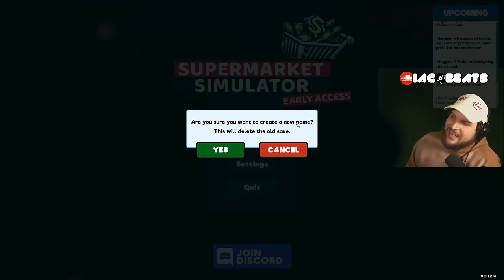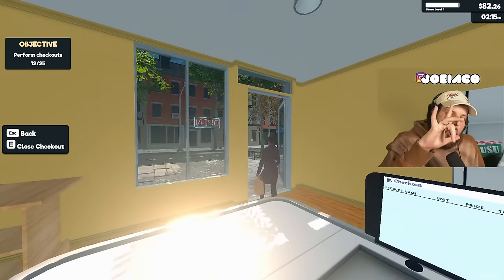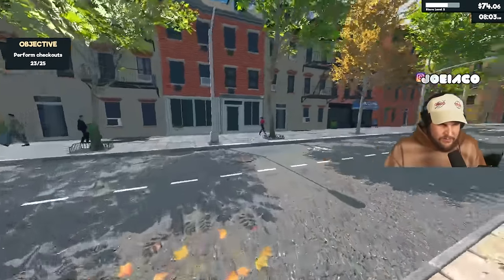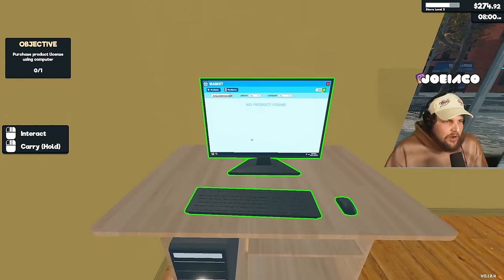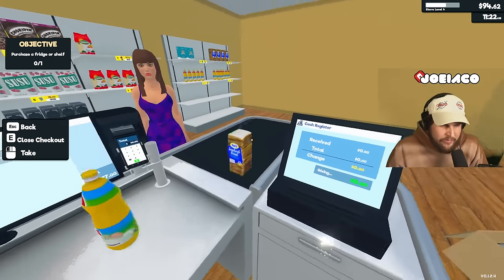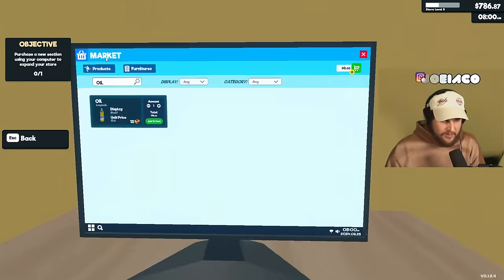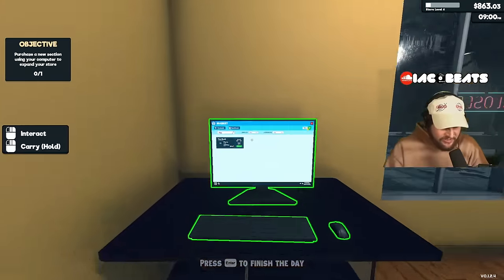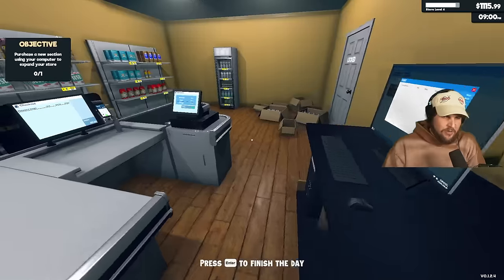SCAMMING PEOPLE AT MY NEW STORE: TRAITOR JOES | EPISODE 1 | SUPERMARKET SIMULATOR